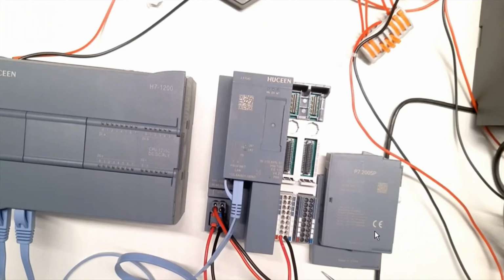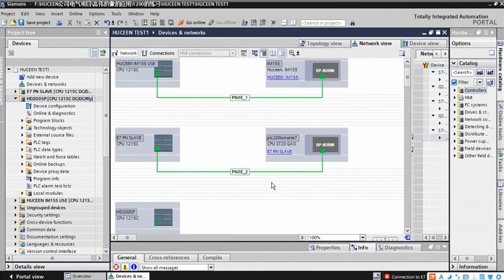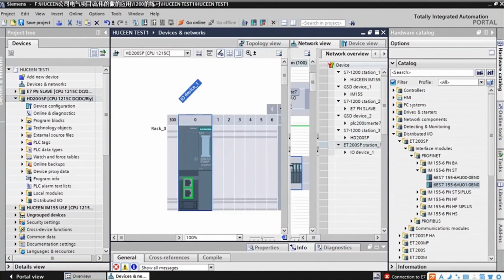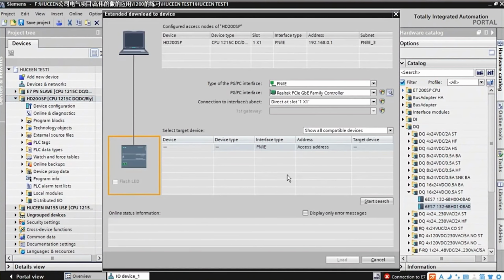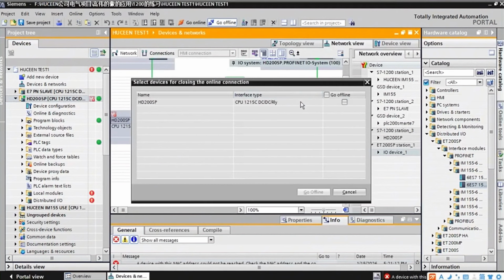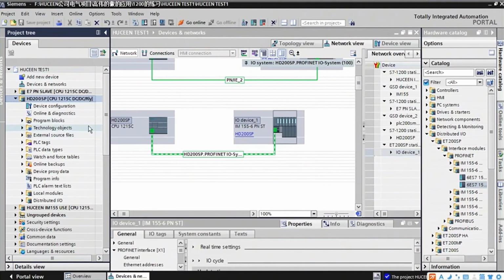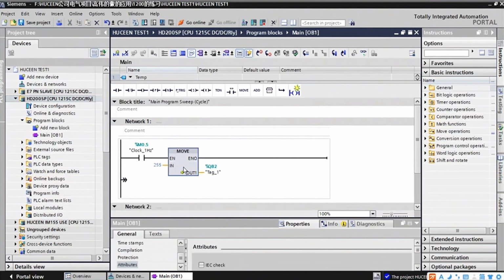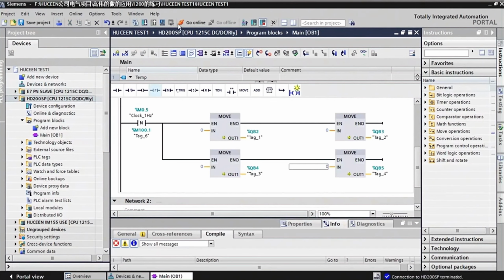HUCEEN 1200 Series PLC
Here in this Video, you will learn to connect and program HUCEEN 1200 Series PLC with the Module using TIA Portal.